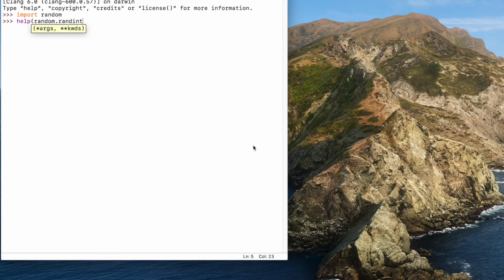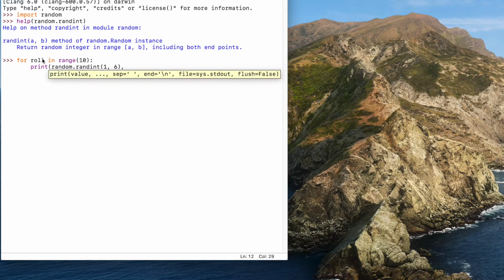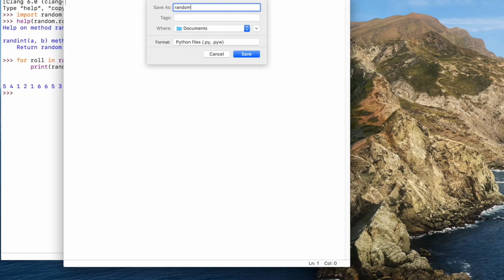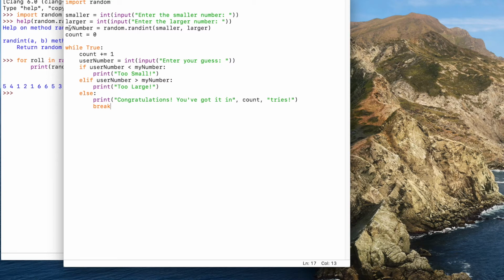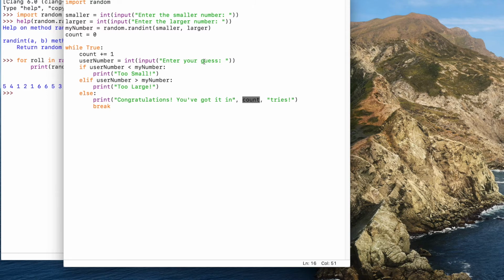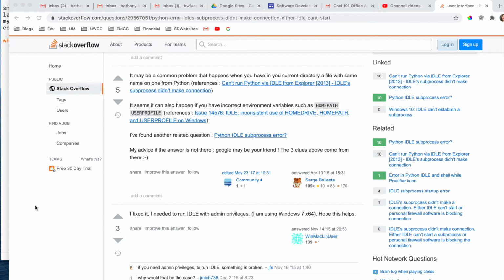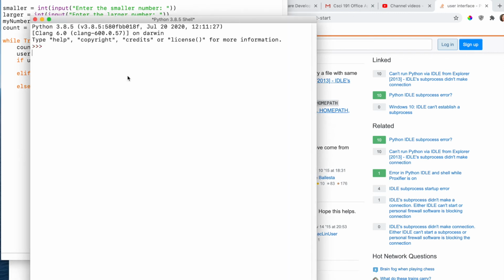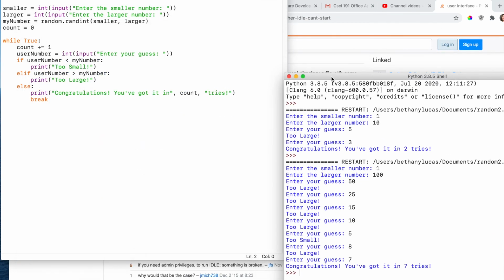Python03 - Random Numbers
Using Random module to get random numbers